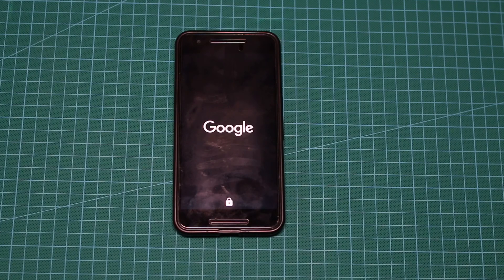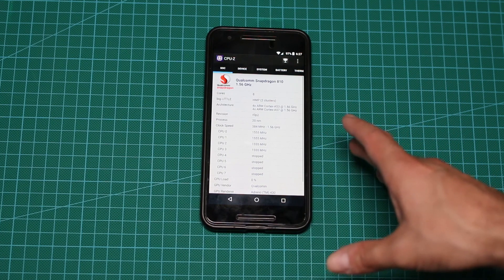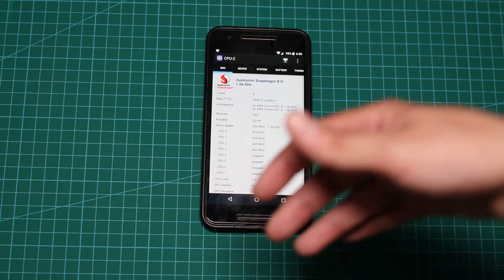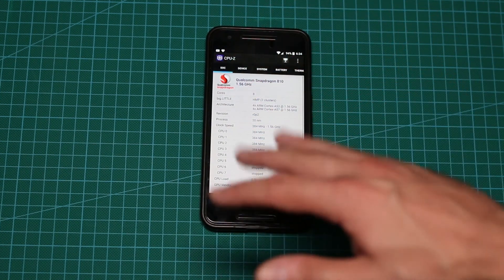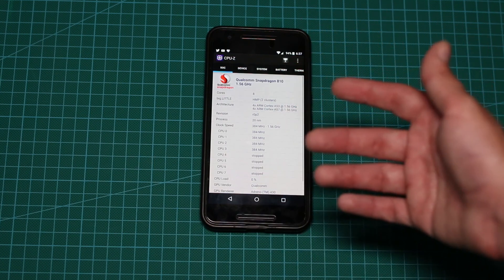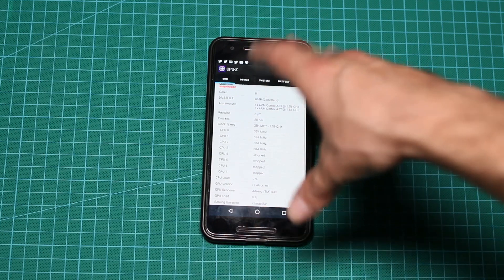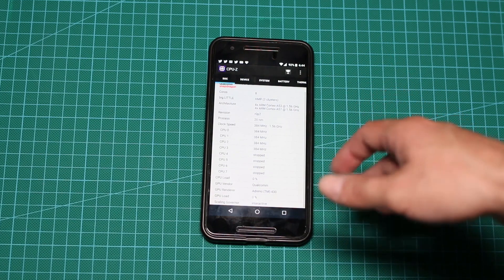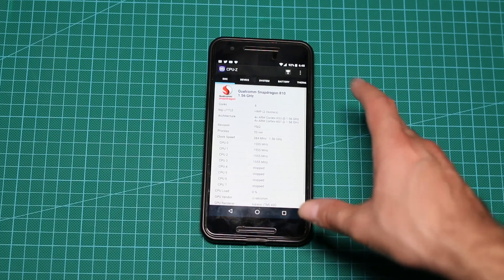Nexus 6P and others bootloop issue and how to fix it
I believe the source of all those bootloops to many devices doesn't lie in the manufacturer side or Android but in Qualcomm's Snapdragon 808/810! I read that most of the devices that used that chipset had such issues, Huawei Nexus 6P, LG Nexus 5X, OnePlus 2, HTC One M9, LG V10, LG G4 etc.

I suffered this bootloop as well, thankfully  my bootloader is unlocked so after researching and finding out the issue is in the big cortex A57 cores and finding a custom kernel my device was up and running again.